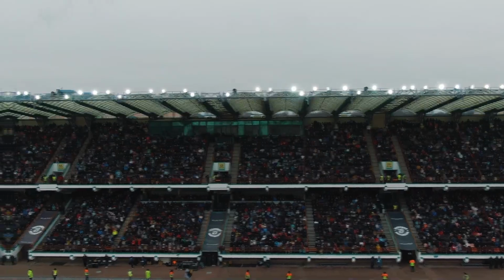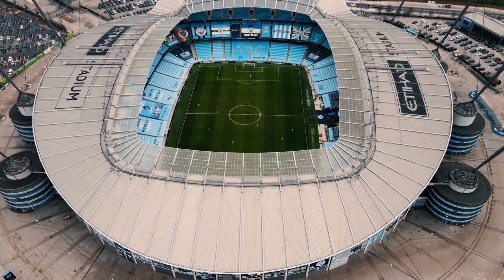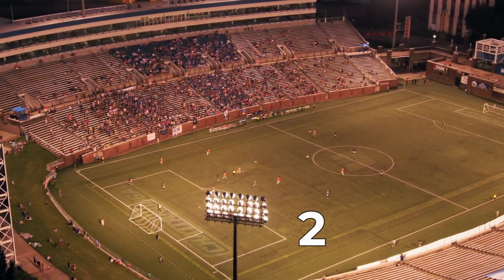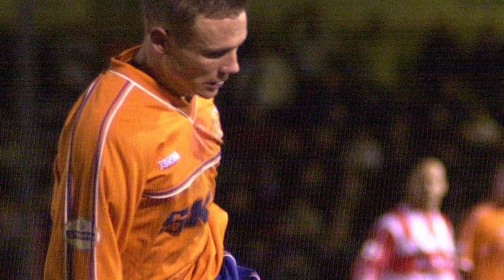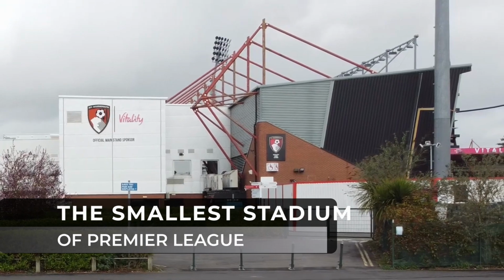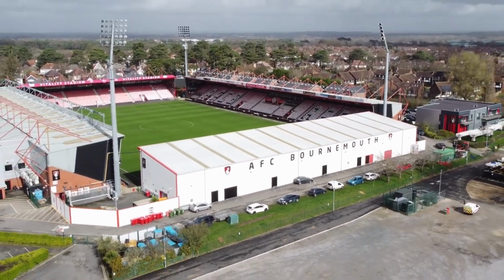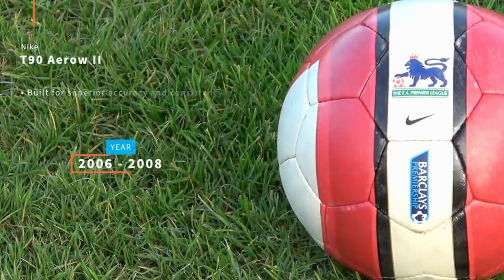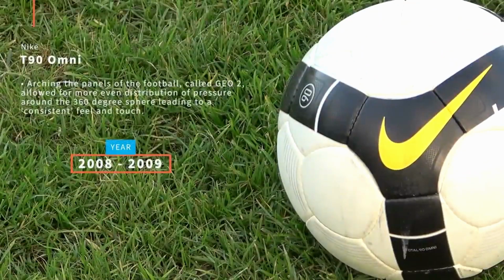5 Thing You Never Know About The Premier League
In this exciting video, we'll be diving into the fascinating world of the English Premier League. Get ready to uncover the lesser-known, mind-blowing fun facts about this iconic football league.

From astonishing player records to incredible historical moments, we'll bring you verified and true information that will leave you speechless. Whether you're a die-hard football fan or just curious about the Premier League's rich history, this video is a must-watch!

Join us as we take you on a journey through time, exploring the hidden gems that make the Premier League truly remarkable. Prepare to be entertained and amazed.

Let's spread the knowledge and passion for the English Premier League together!

OUTLINE:
00:00 Introduction

00:48 The Origin of the Premier League Logo

02:13 The Mystery of Shirt Numbers 40 and 42

03:39 The Shortest Premier League Career

04:50 The Smallest Stadium in the Premier League

06:07 The Evolution of the Premier League Ball

07:28 Conclusion

08:23 End Sting

Until next time, stay goalastic!

- Hit LIKE if you like the video

🔔 Turn Notifications on to never miss any future uploads